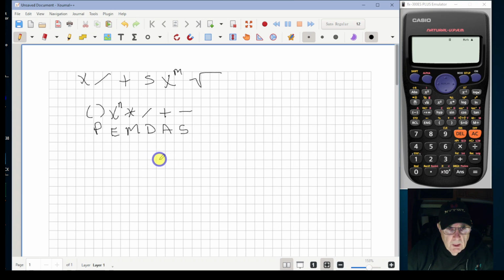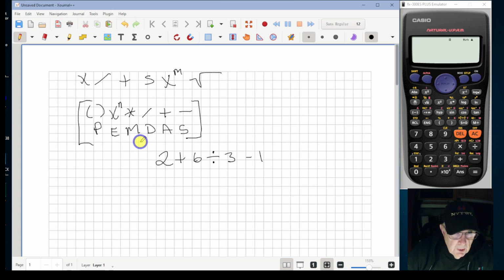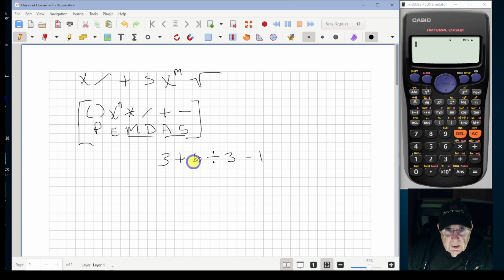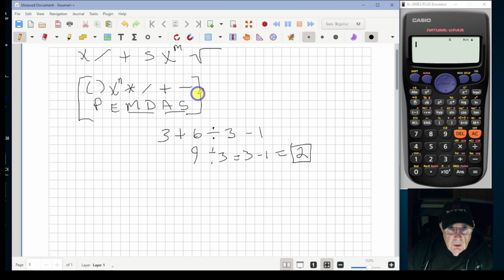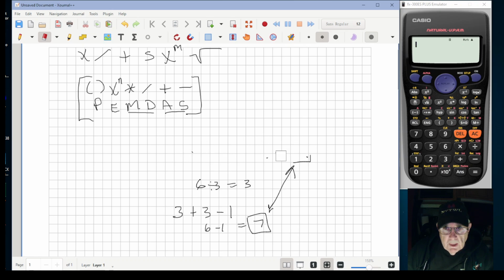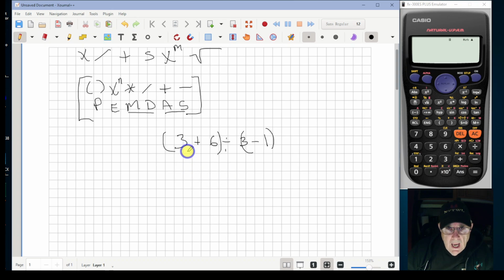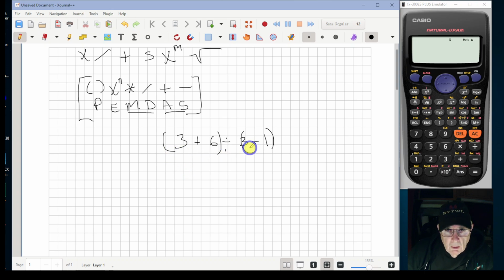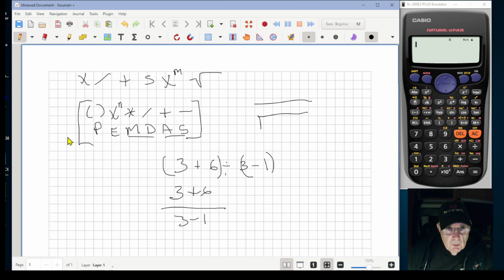Video 06 Order of Operations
Sixth video in the Refresher Math series - covers the order of operations